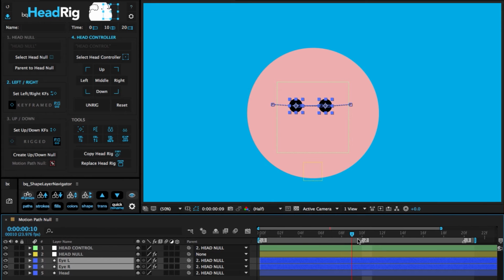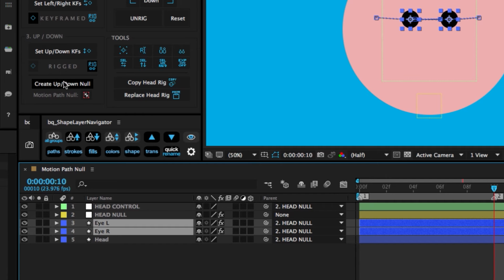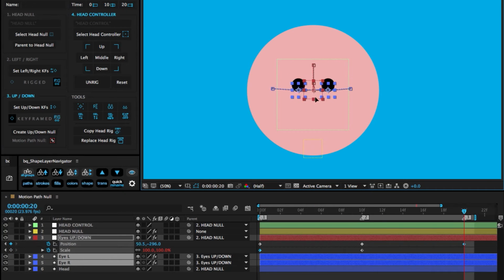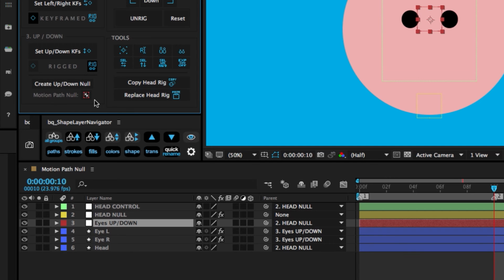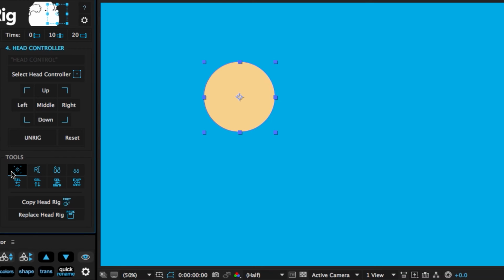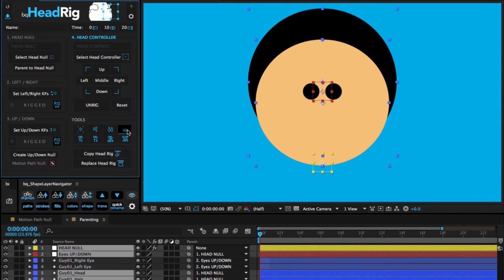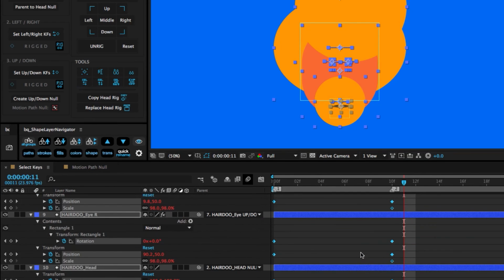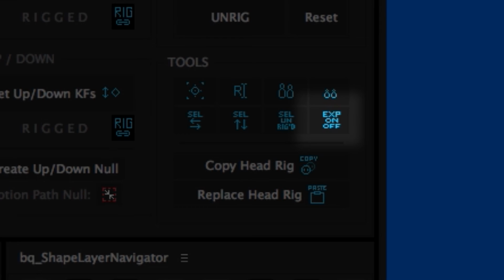bq_HeadRig Tutorial - Advanced (2:16)